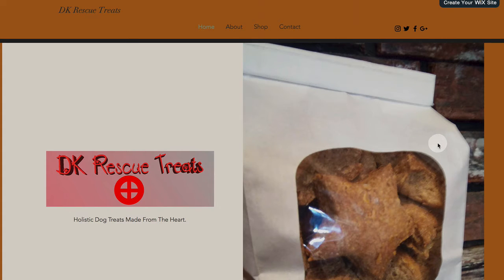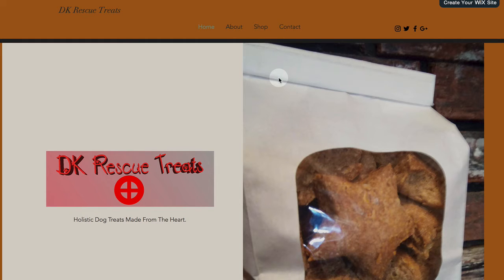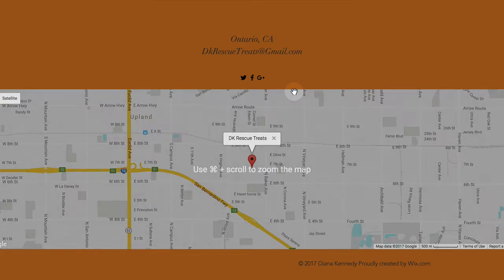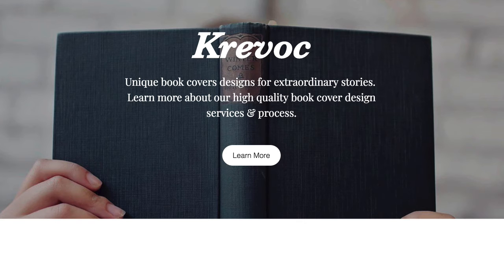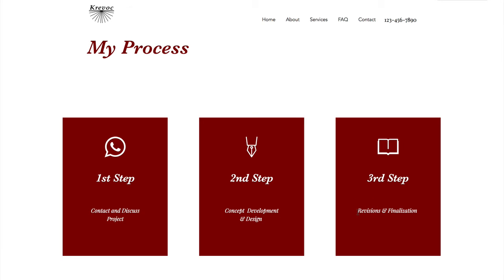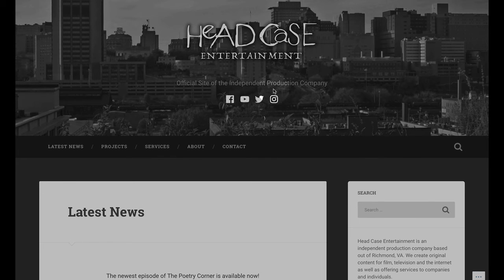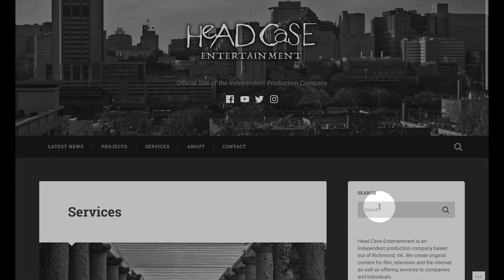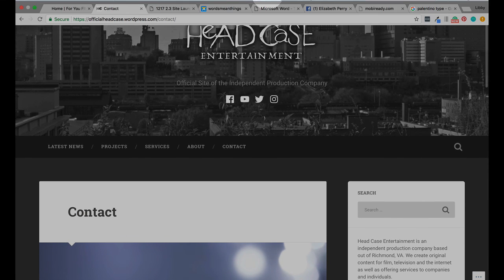Web-O Video Feedback PT2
Web Design - Online Video Feedback  Dec